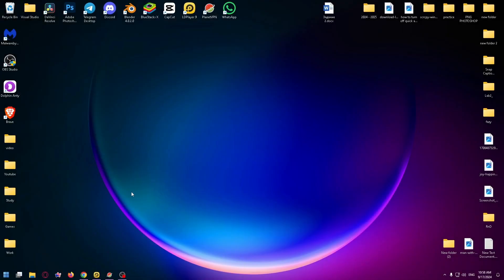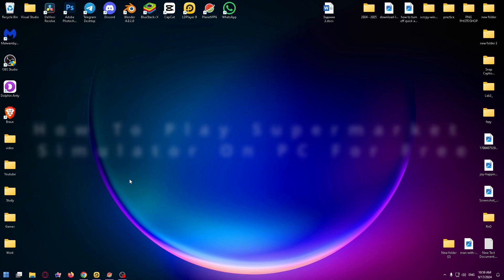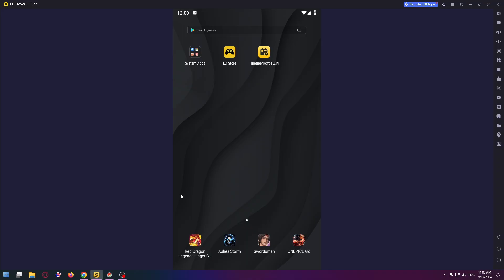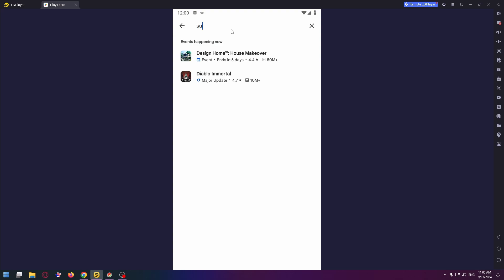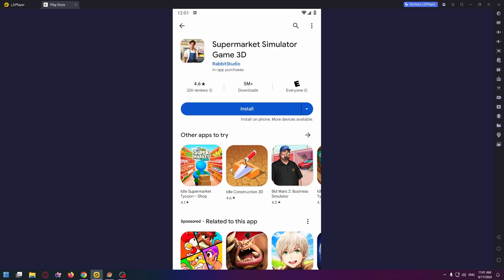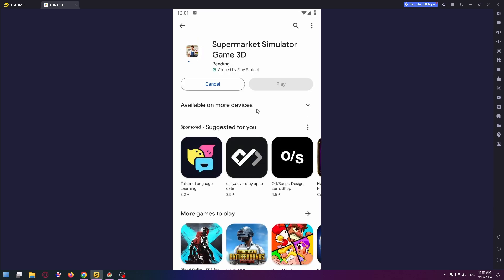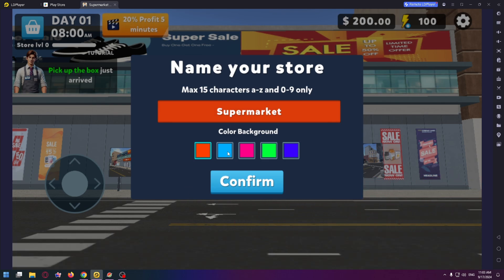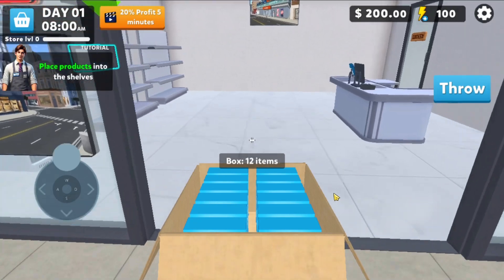How To Download And Play Supermarket Simulator On PC For Free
how to install supermarket simulator on pc for free